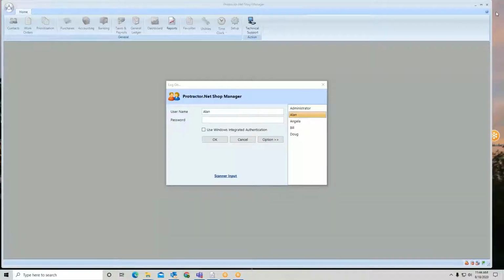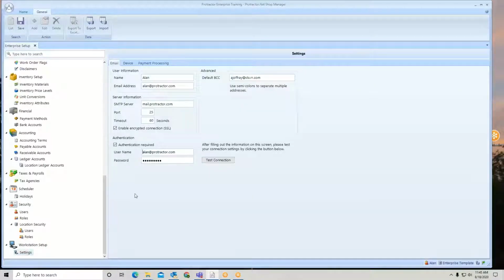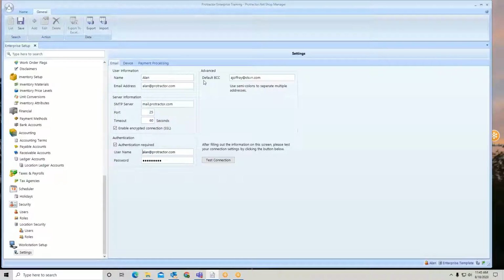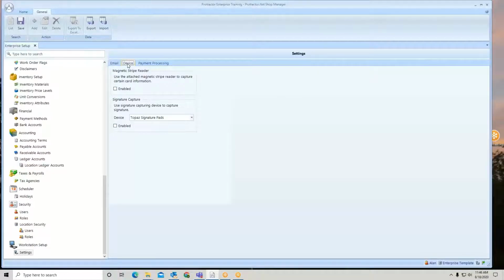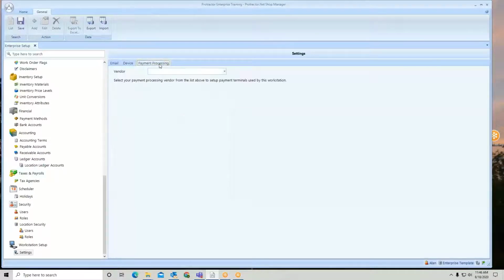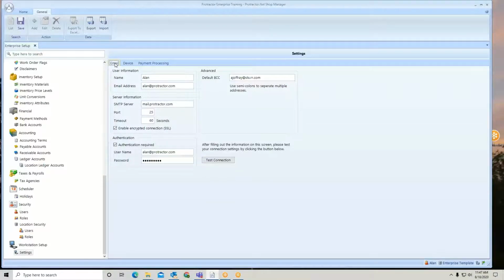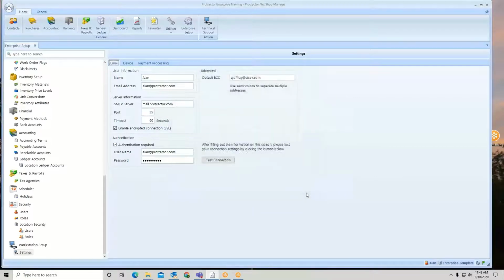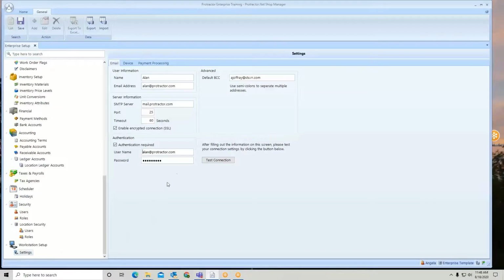Enterprise - Setup - Workstation Settings